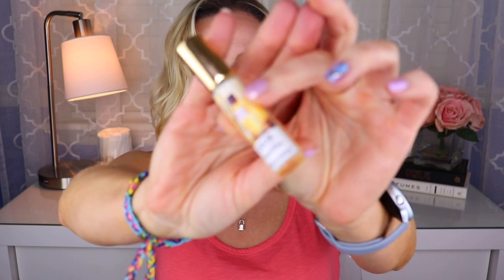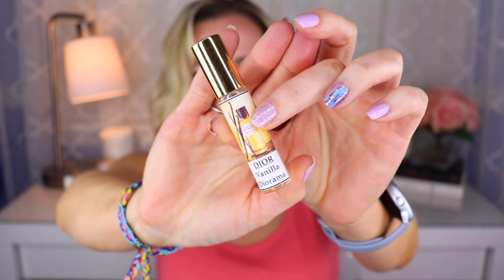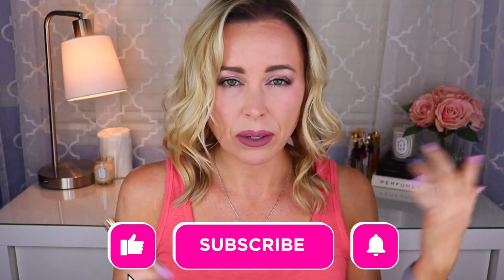Dior Vanilla Diorama Perfume Review | A Vanilla Lover's Take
Hey Everyone! Today I'm sharing my thoughts on the new Dior release, Vanilla Diorama. I was very excited for this new addition to the Prive line as I'm a huge vanilla lover! Have you tried this fragrance yet? What are your thoughts?

Snail Mail:
Tara Scott
8710 Bash St. #502194